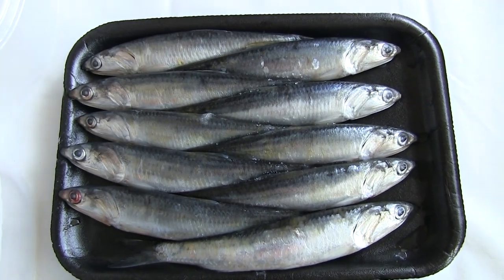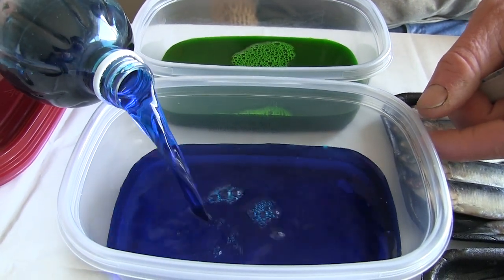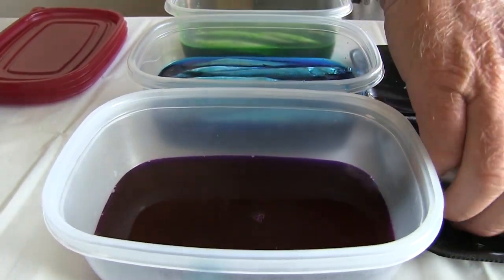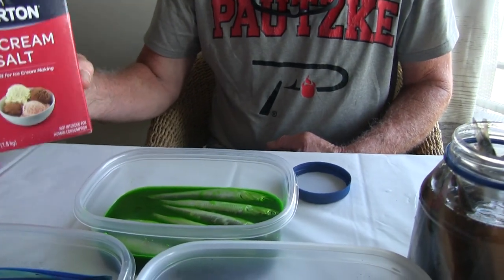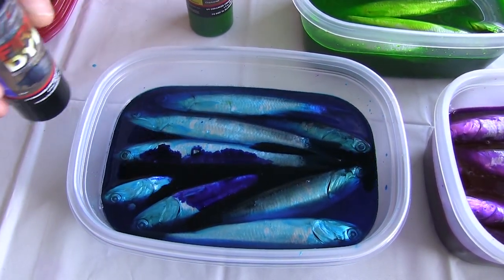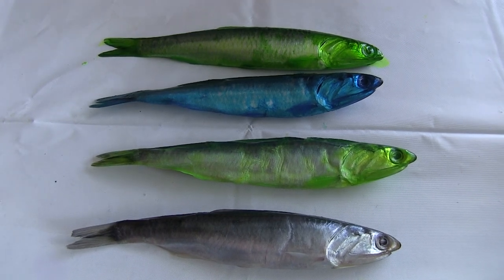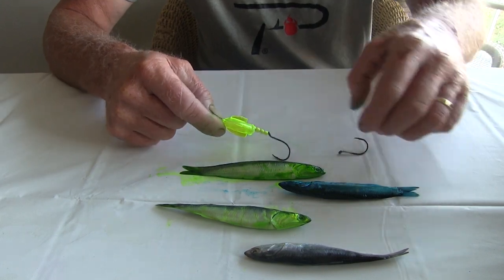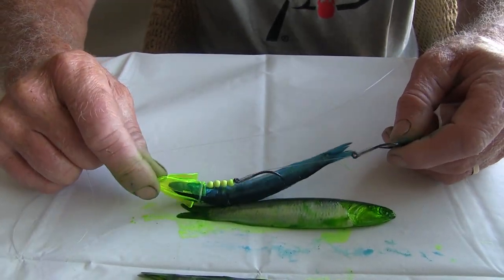How To Brine Bait For Coastal Salmon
Whether fishing in Northern California, the Pacific Northwest, BC or Alaska veteran guide Mick Thomas of Lunker Fish Trips joins us to detail how he brines bait for coastal salmon. Get the scoop and learn how to properly rig brined bait in this episode of Pautzke Outdoors.